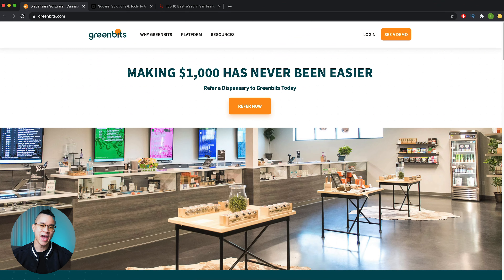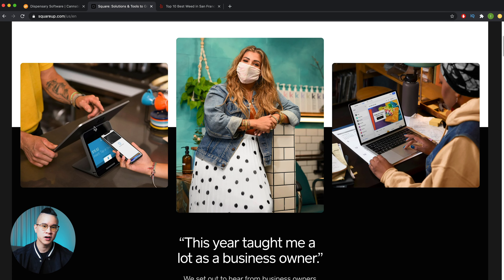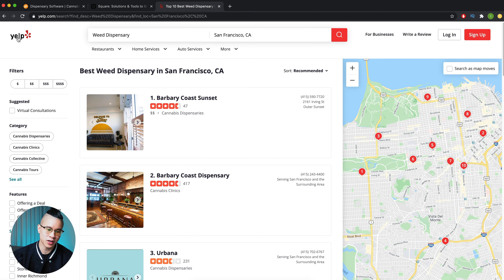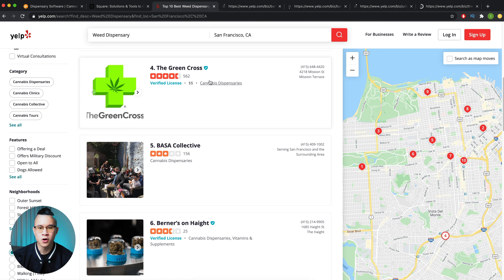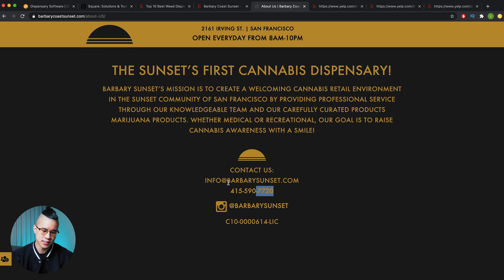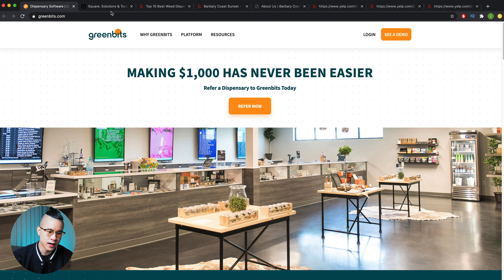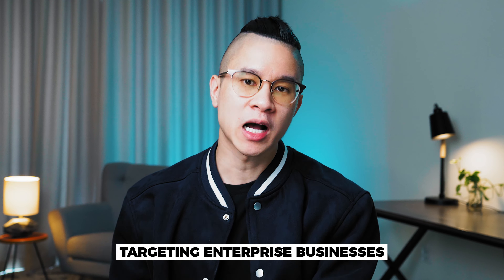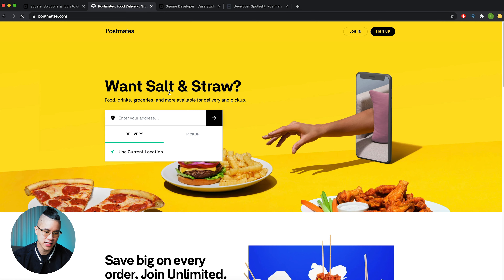Business Development Strategies - Prospecting For Business Development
Connect & DM me "FOUNDER" to learn about how to Build Your Personal Brand

If I had to start over today, this is the only business I’d build in 2025